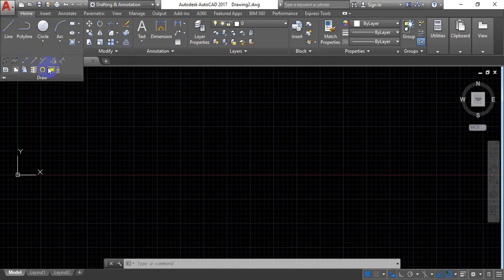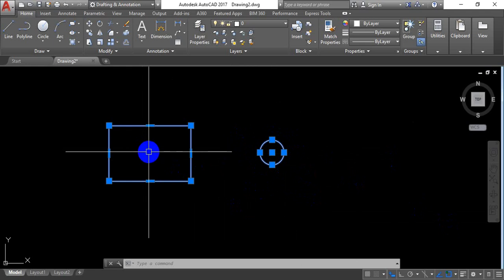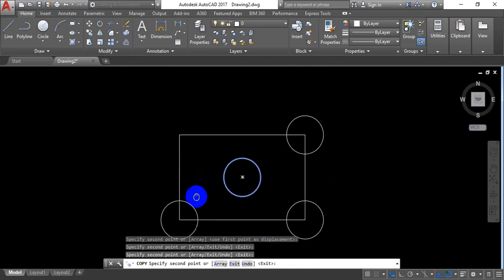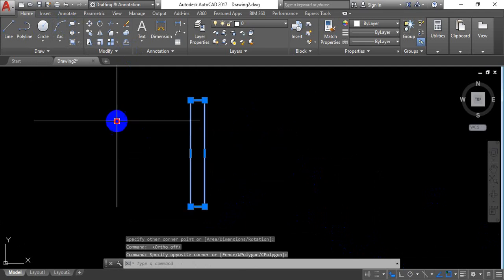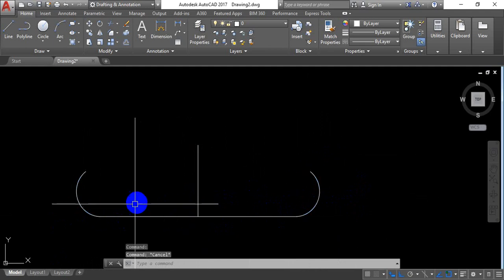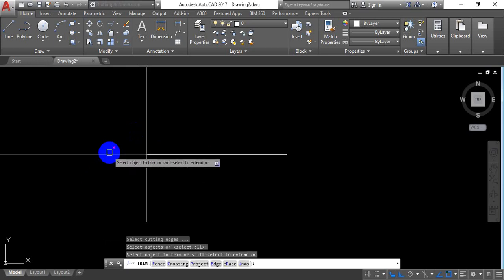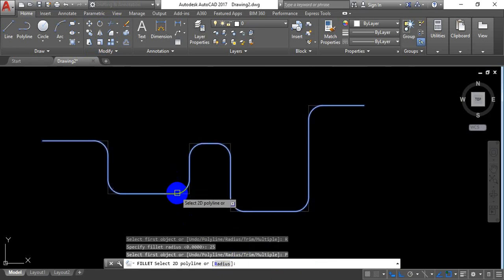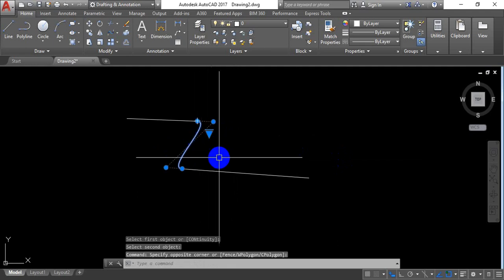Autocad2018 Modifying tools 23 03 18 lesson 3